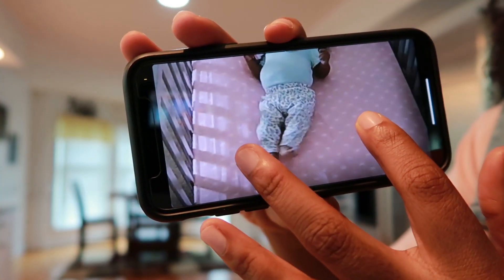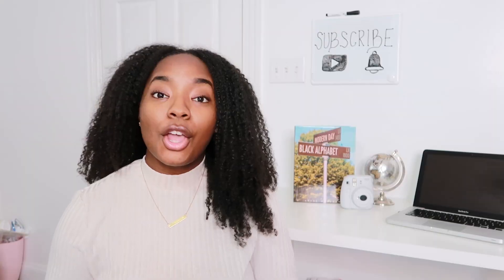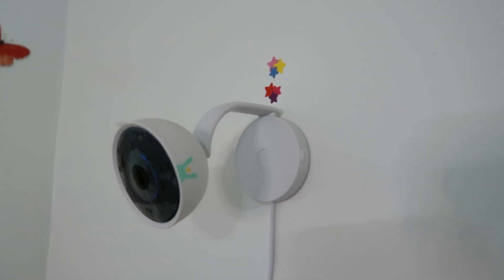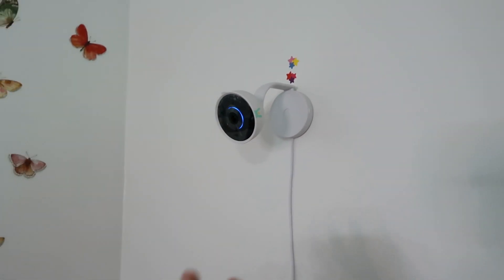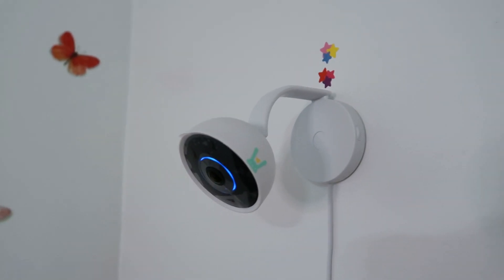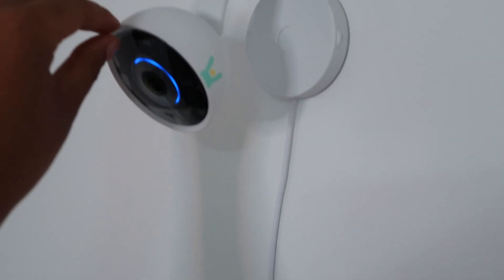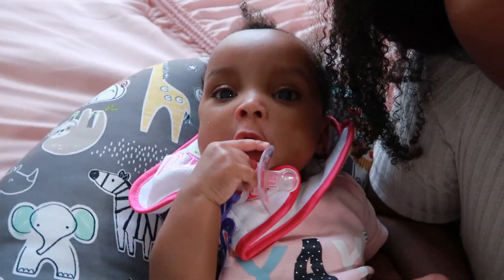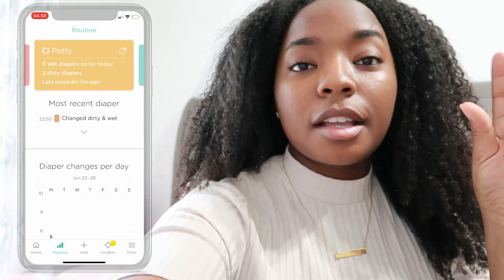LUMI BY PAMPERS Smart Video Baby Monitor *honest review* | Unboxing and First Impressions!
Hey everyone! This is a quick Day In The Life of a Mom video and I am UNBOXING and giving you my FIRST IMPRESSIONS of the Lumi By Pampers Smart Baby Monitor I briefly show you the installation process with the use of EASY instructions, setting up the Lumi by Pampers mobile app, and the tons of neat features that the Lumi video monitor has, such as 1080p HD DAY and NIGHT vision! I can definitely vouch that this may be the best baby monitor of 2020, but you can decide for yourself by watching this video!

Check out Lumi by Pampers using this link for the Smart Baby Monitor or the Ultimate Monitor Bundle and use promo code ALEXIS10 to get 10% off your purchase (10% discount valid on any purchase with a device).